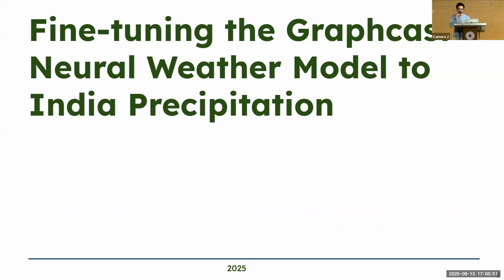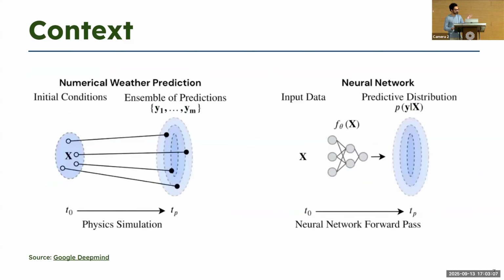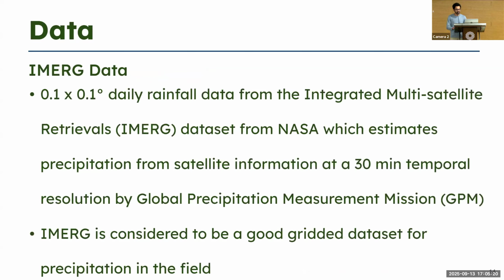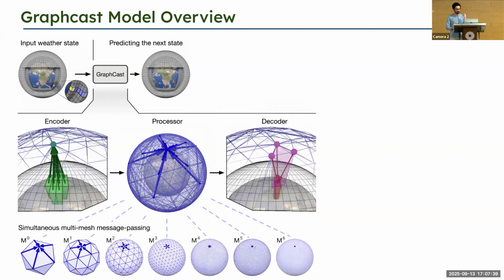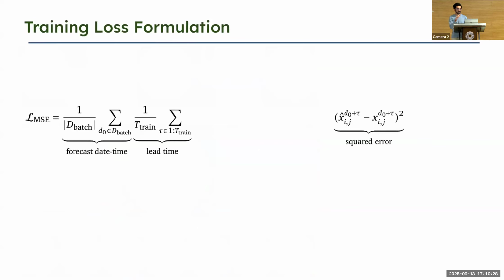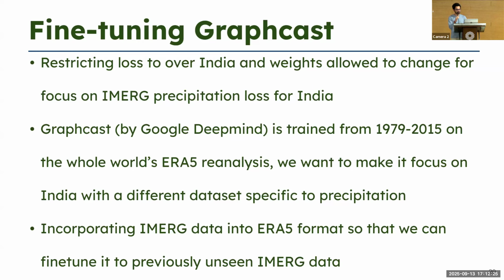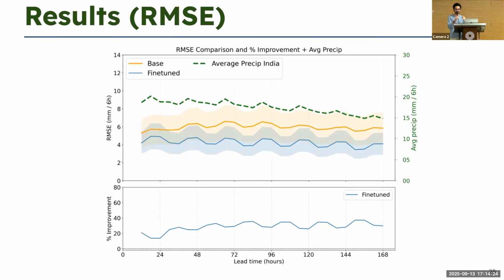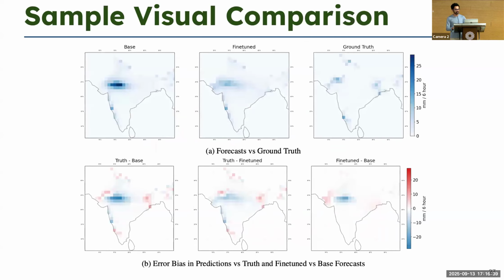Weather and Climate Work @SCDLDS, by Saptarishi Dhanuka, Ashoka University